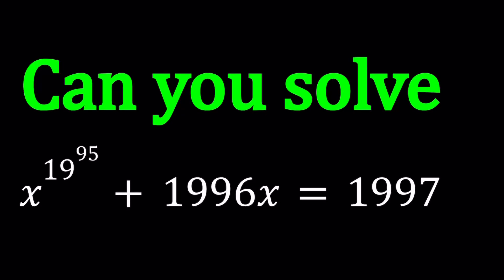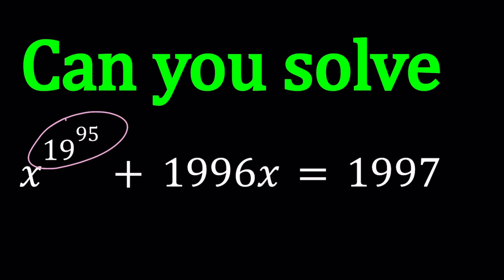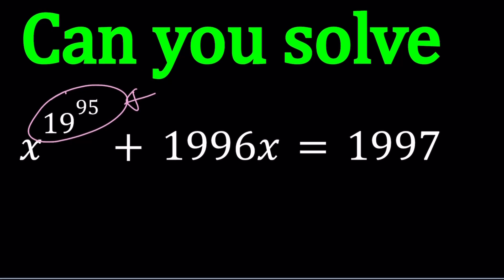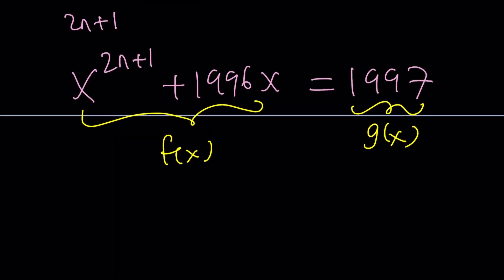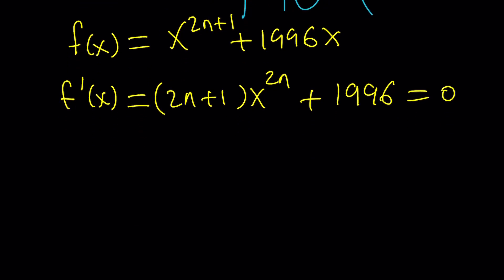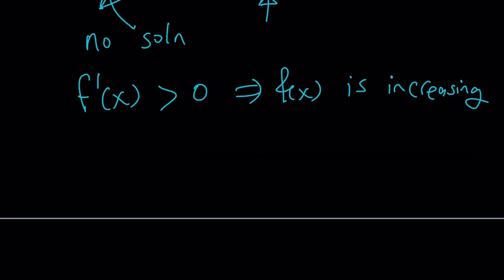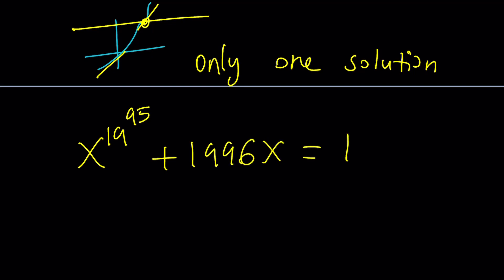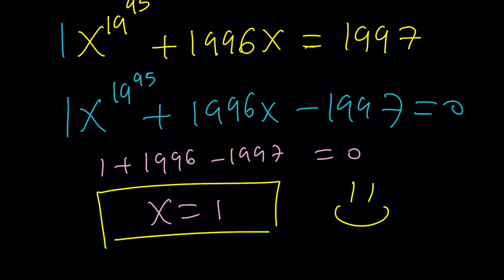A Beautiful Equation From Samara Math Olympiads